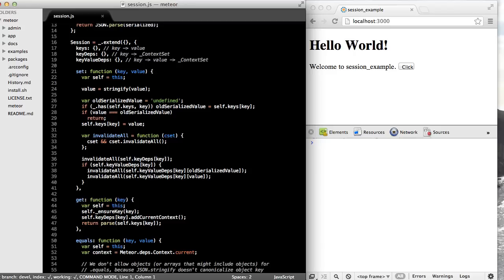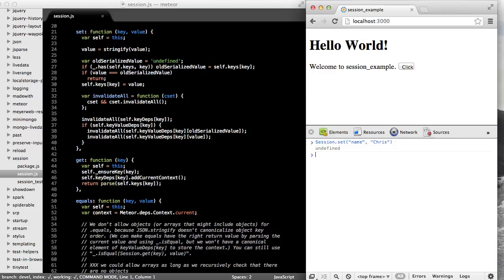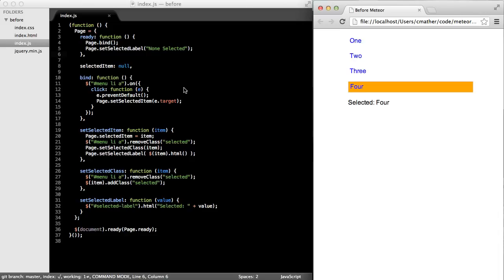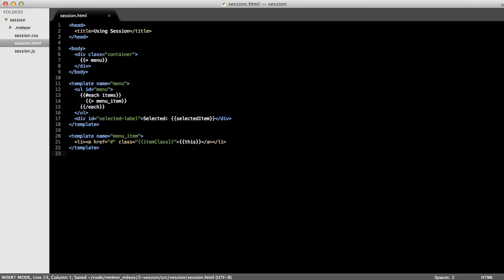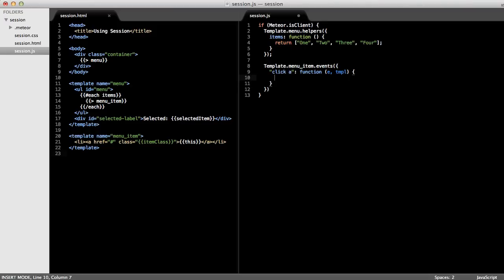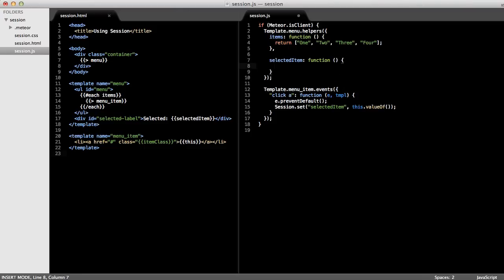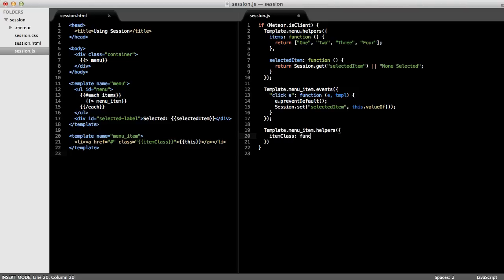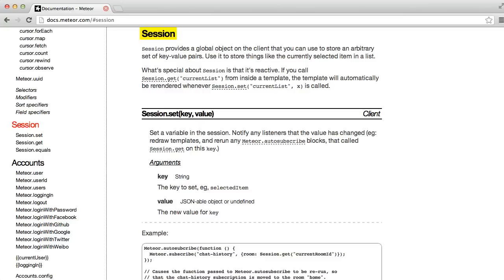Meteor - The Reactive Session Object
The Meteor Session object is a little confusing since it's not exactly what we normally consider 'session.' We can think of a Session as a hash of key value pairs that can be accessed throughout the client side application. But, Session is even more powerful than that. It's a reactive data source, and even maintains its data across hot code pushes.